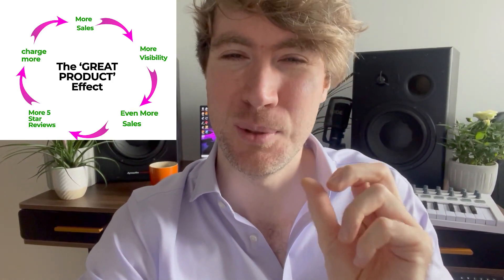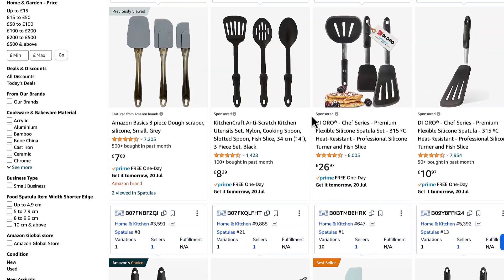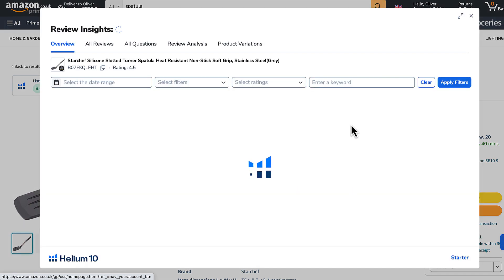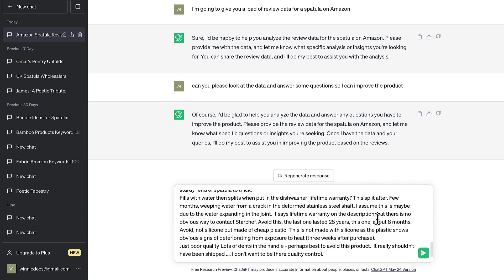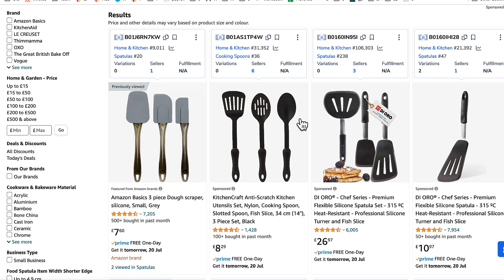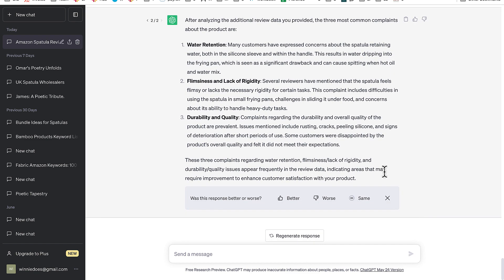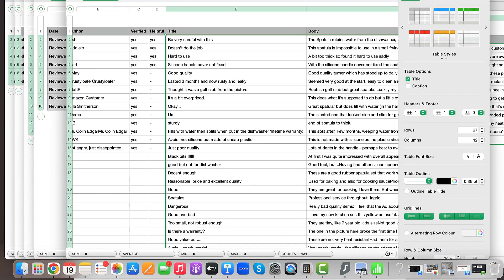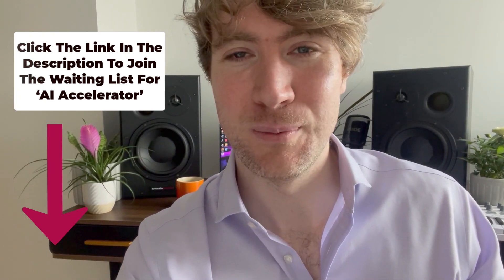VIDEO TWO: Product Research: Use CHATGPT To Launch A Bestseller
Whenever you’re ready, here’s 3 ways I can help you build + grow your Amazon business

1. Get a list of 15 'Smash Hit' products to sell on Amazon:

2. did you know that the 2021 edition of my ‘Ultimate Private Label Product Research Handbook’ is on sale for £10? It contains ALL my tricks, strategies and criteria for finding ‘smash hit’ private label products that generate upwards of £10,000 per month EACH.

00:00 Intro
00:21 How to get 'the great product effect'
02:20 How to beat the bestseller with AI
03:26 Use Helium 10 to gather all review data
04:17 Put review data into ChatGPT
05:09 Use ChatGPT to improve the product
06:11 Gather info from ALL products on page one
08:52 Get help building your business with AI